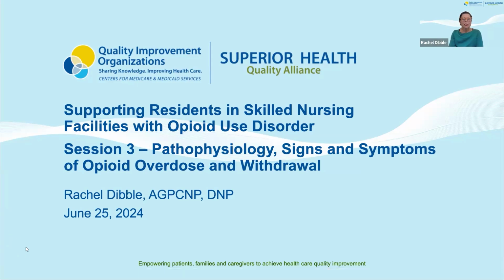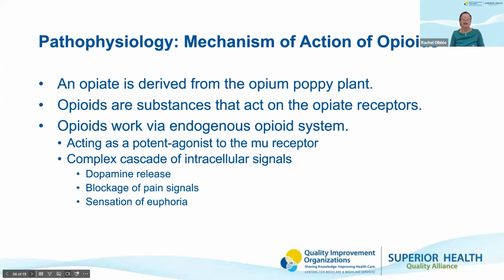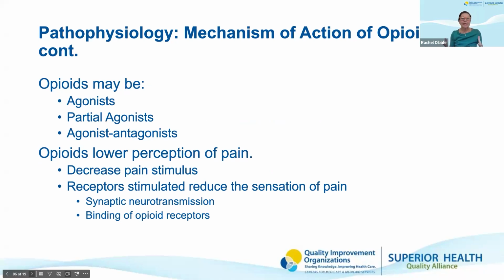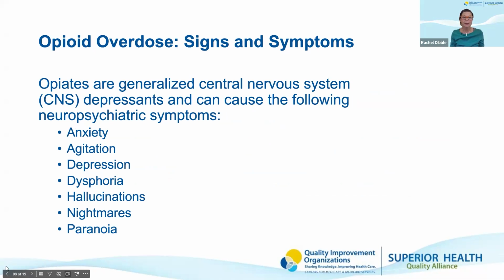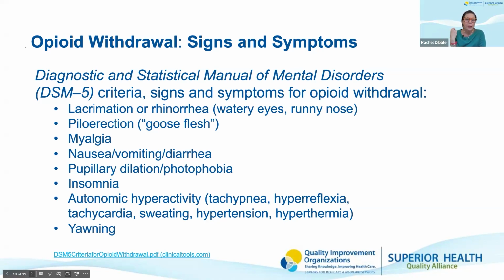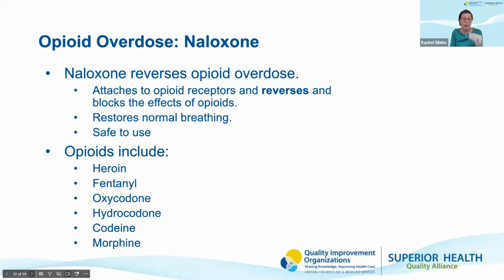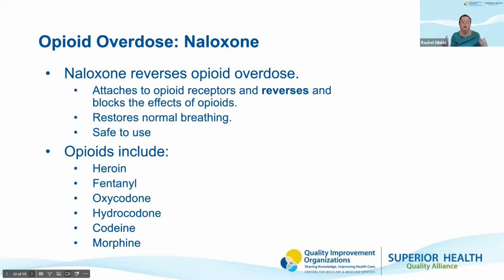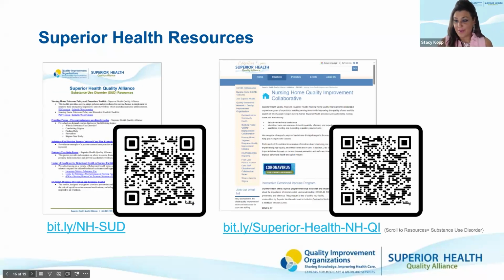Supporting Residents in SNFs with Opioid Use Disorder: Session 3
Pathophysiology, Signs and Symptoms of Opioid Overdose and Withdrawal​